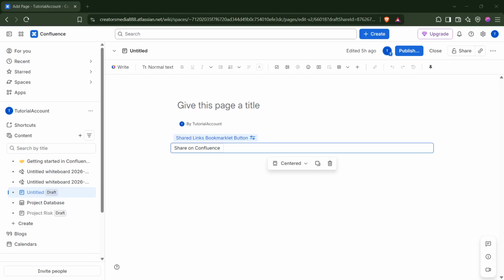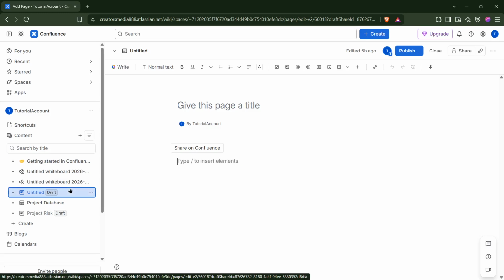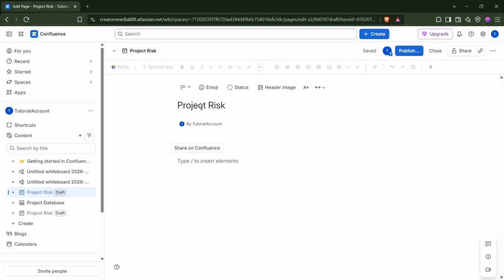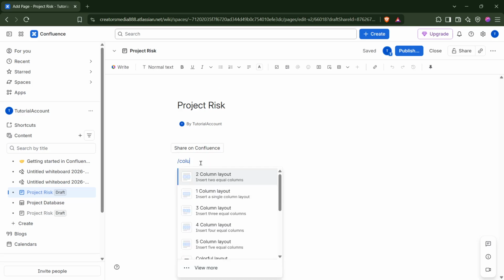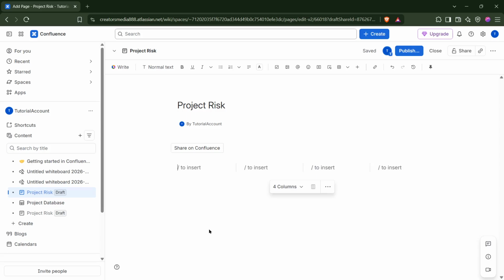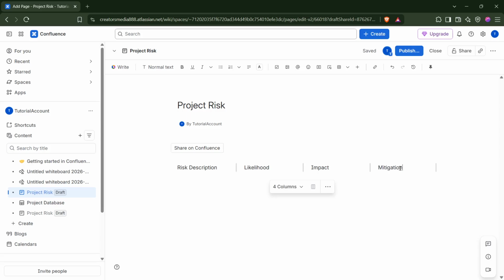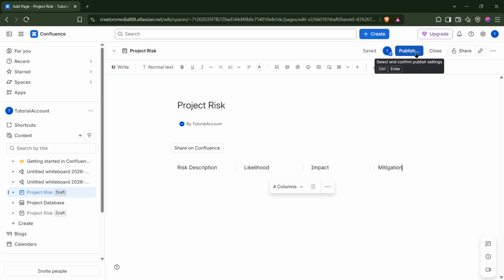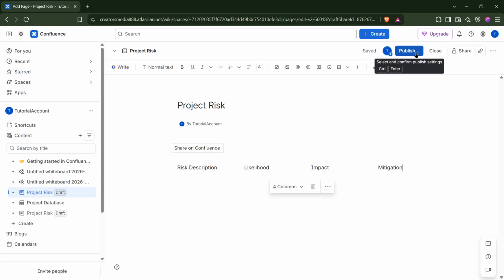How to Report Risks in Confluence (Easy 2026 Method)